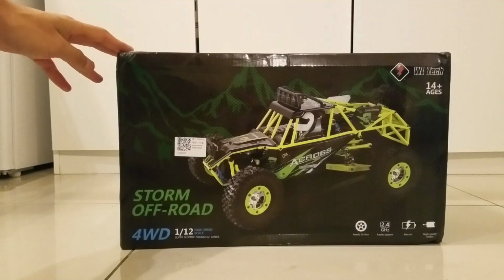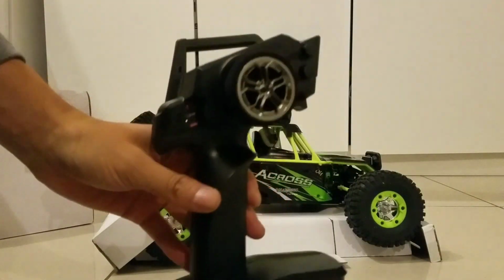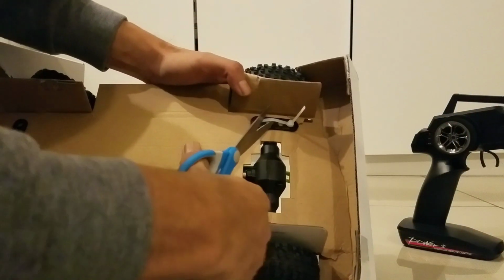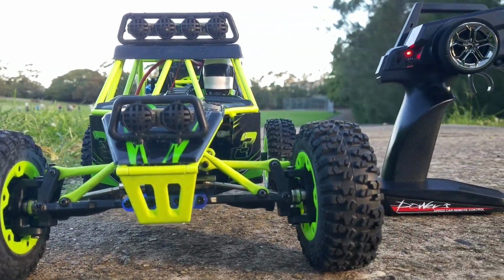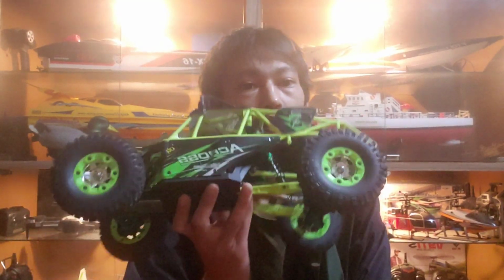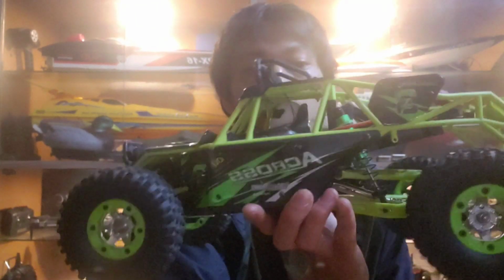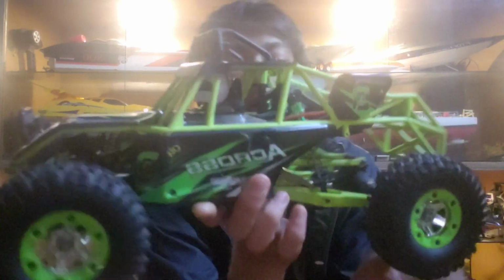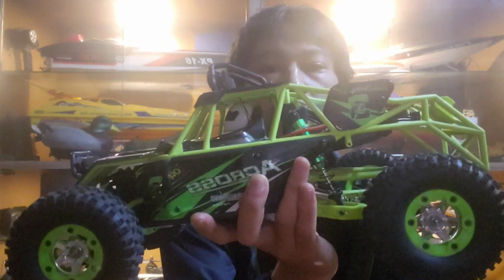Wltoys 12428 4WD Electric Offroad Highspeed RC Car Unbox and Test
Brand: Wltoys
Model: 12428
Drive system: 4WD
Motor: 540 Brushed DC Motor
Servo: 5 wire 25g servo
Battery: 7.4V 1500mAh lithium ion
Battery Backup: 10-12 minutes
Maximum speed: 50km/hr (claimed)

Pros:
4WD
Looks good
Fast
Upgrade/spare parts easily available online fpr cheap prices

Cons:
Plastic Drive Shaft
Non oil-filled suspensions
Weak steering servo

For the price, this RC car is definitely worth it.